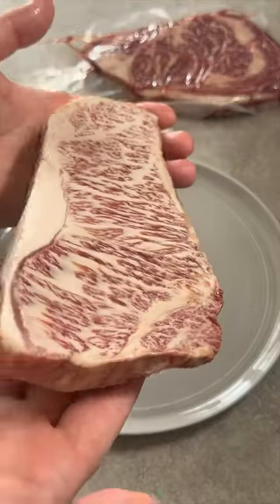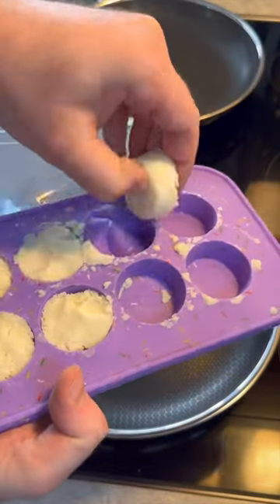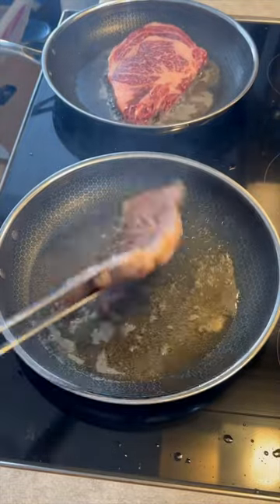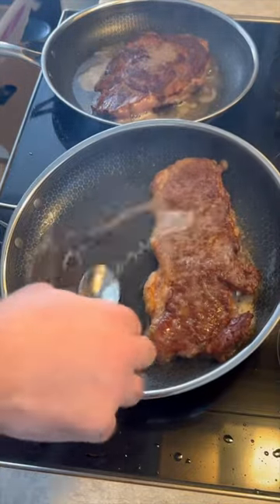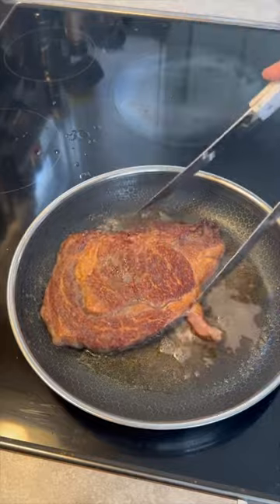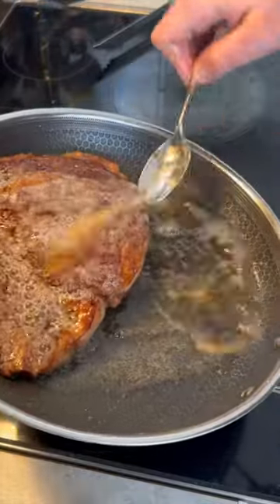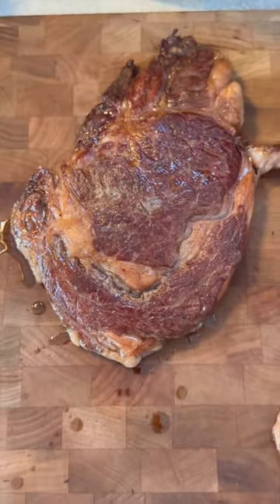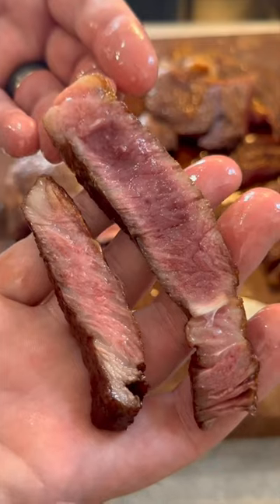There is no right or wrong way to cook YOUR steak.